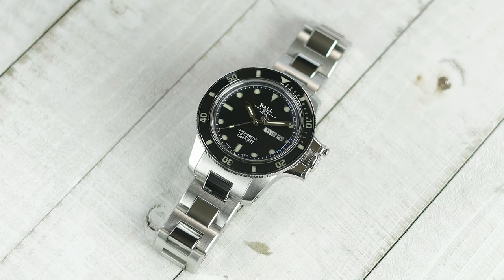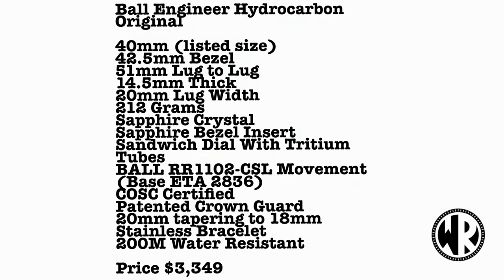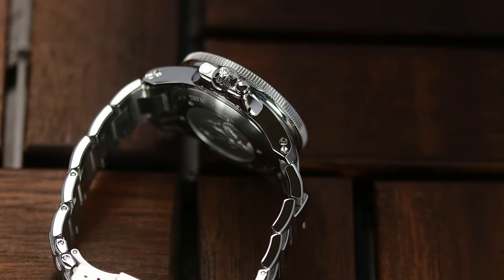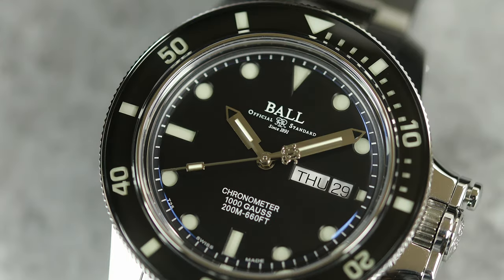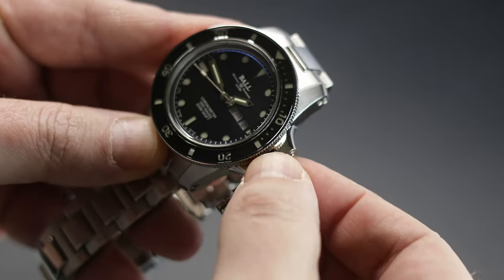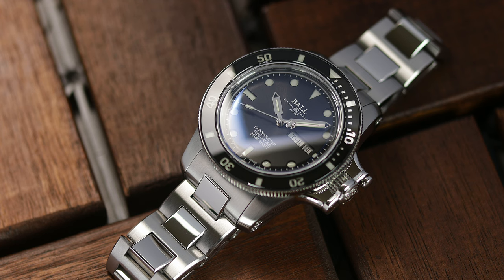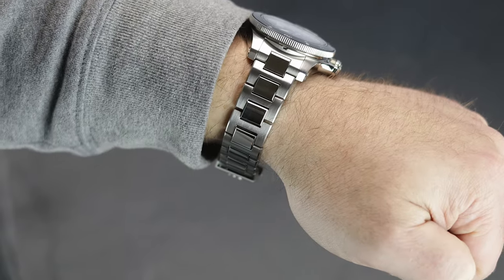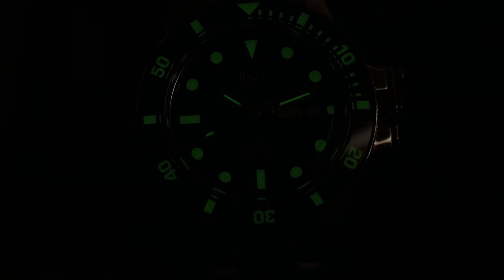The Ball Engineer Hydrocarbon Original is a beautiful and crazy engineered dive watch.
Here is a look at the Ball Engineer Hydrocarbon Orginal in 40mm. This watch has a lot going on, including a unique crown protector, tritium lume sandwiched on the dial and bezel insert, and lots of shock protection built into the watch and the COSC movement. Also a lot of high polish.